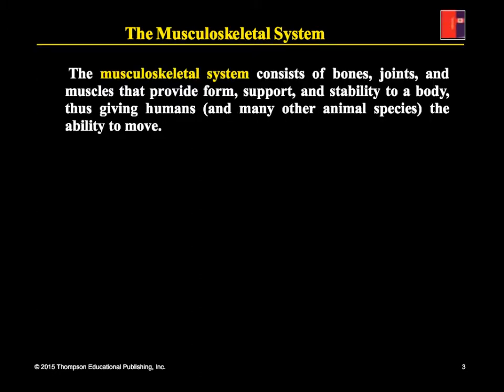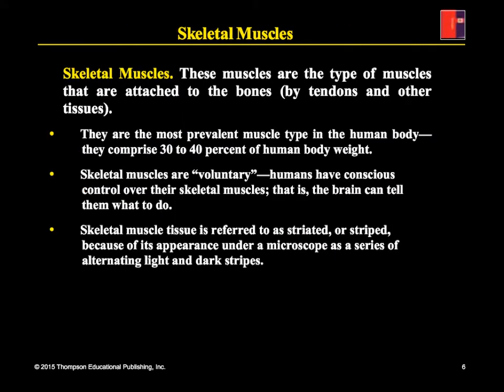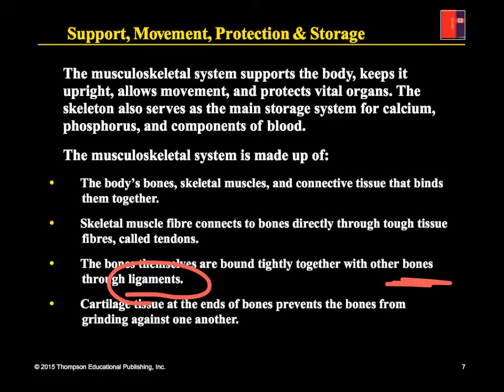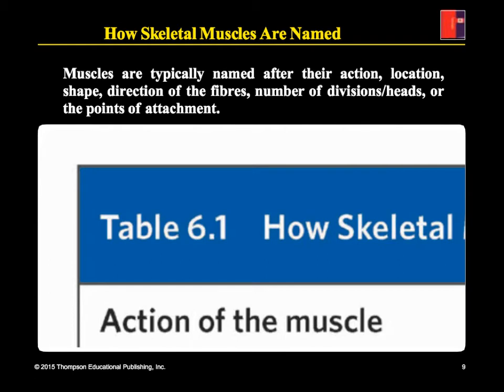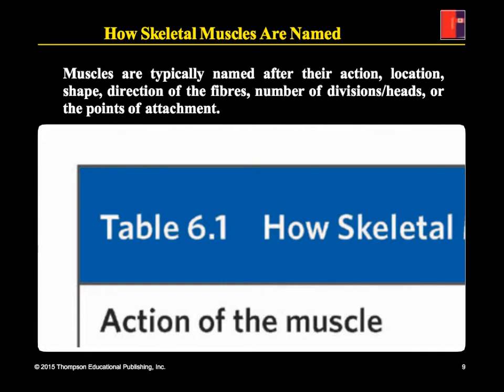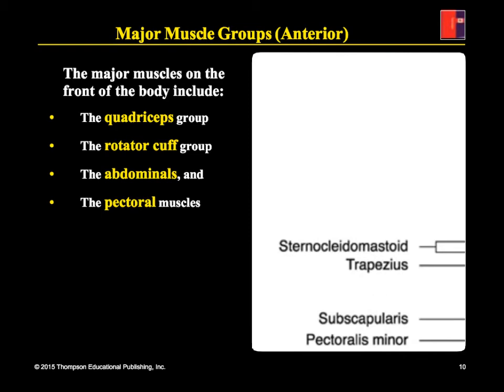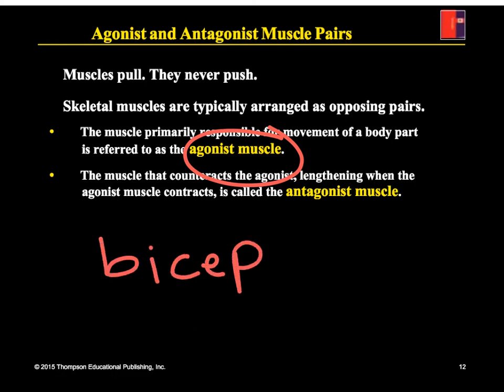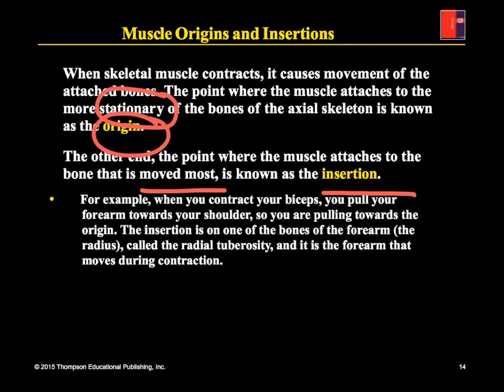How Muscles are Named